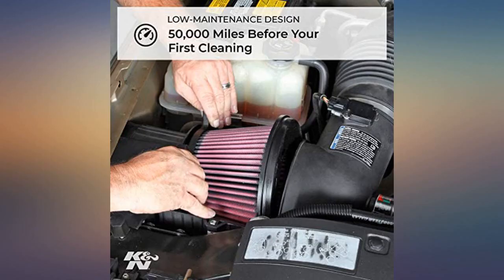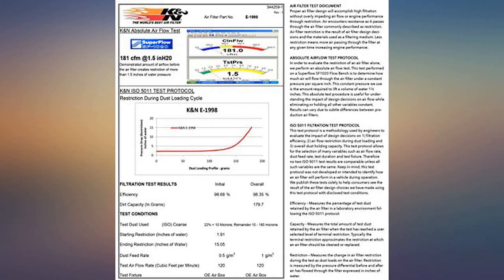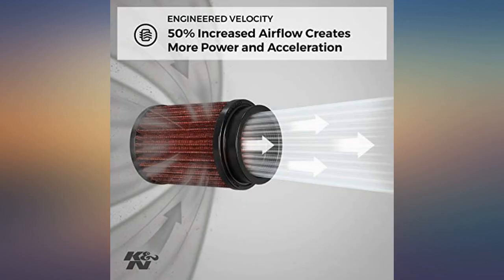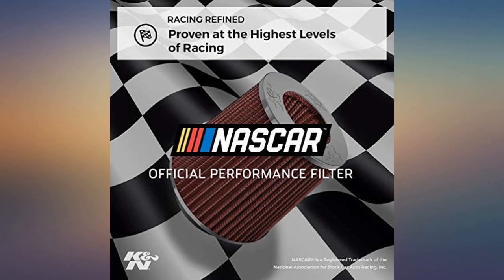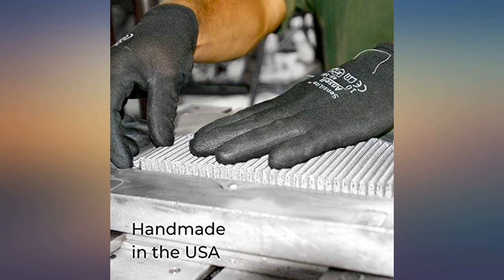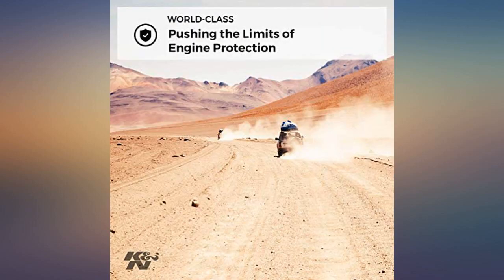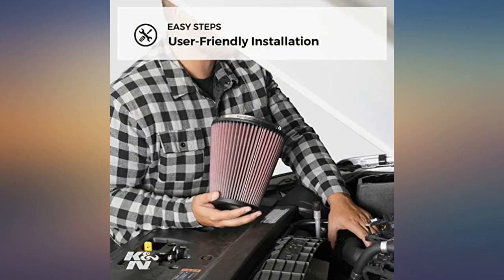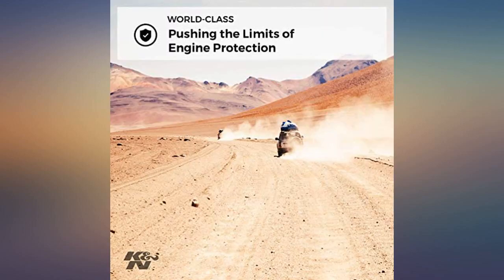K&N Engine Air Filter: High Performance, Premium, Washable, Replacement Filter: review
Main Features:
by entering your model number.. ENGINEERED POWER: State-of-the-art filtration media provides up to 50% more airflow than disposable paper filters to increase power and acceleration. Clogged or dirty air filters can reduce your vehicle’s acceleration by up to 10%.. EASY INSTALLATION: Pre-oiled and ready to drop into your factory air box. One of the easiest and most cost-effective upgrades for your vehicle for quick performance gains.. SAVES MONEY: K&N high-flow replacement air filters will save you $250 over 10 years by avoiding disposable filters.. ECO-FRIENDLY: Using a washable, reusable product helps reduce replacement waste. A K&N filter will last longer than 10 disposable filters.. WORLD CLASS PROTECTION: Pushing the limits of engine protection by protecting your engine from harmful contaminants.. LOW-MAINTENANCE DESIGN: 50,000 miles before your first cleaning under normal highway driving conditions.. HIGH QUALITY: Made in America.. RACE TESTED: The Official Air Filter of NASCAR. Trusted on the racetrack—made for your vehicle.